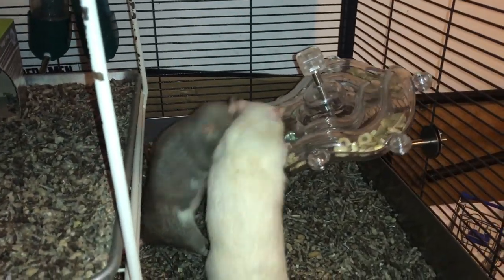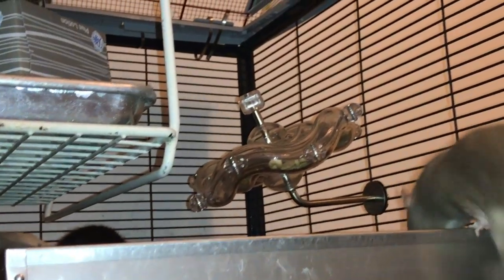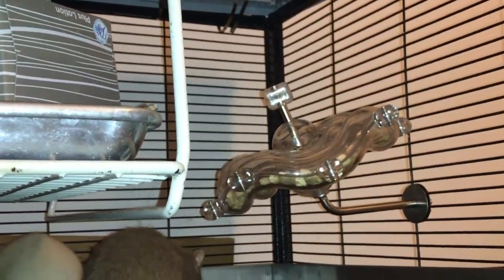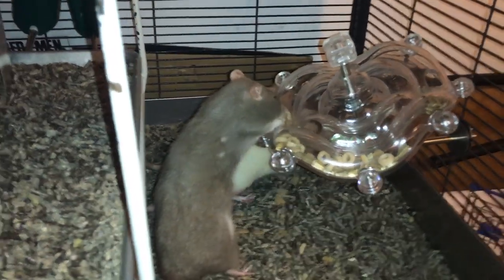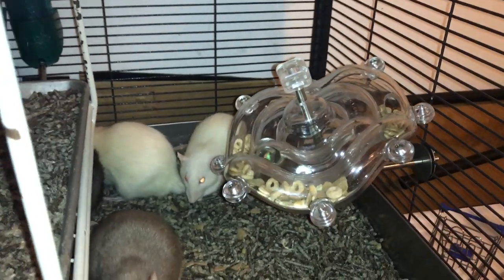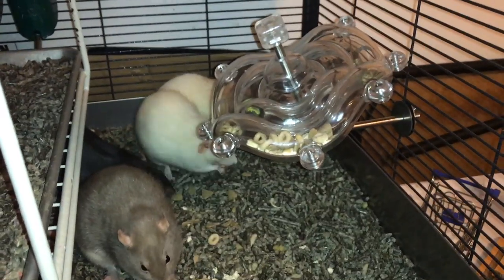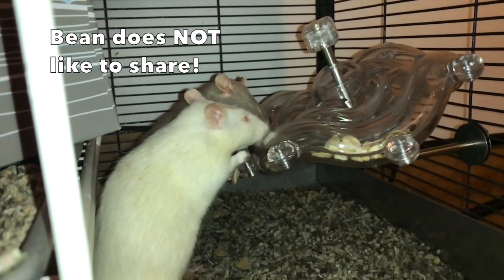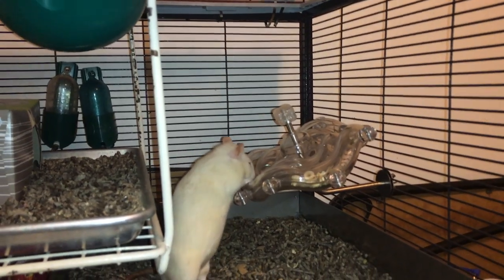Rat Foraging Friday #15 (Featherland Paradise Tilt A Wheel Cage Mount)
For today's rattie foraging Friday I will be reviewing another bird toy - enjoy!

Link to this foraging toy (US)

Link to this foraging toy (UK): N/A

Link to this foraging toy (Canada): N/A